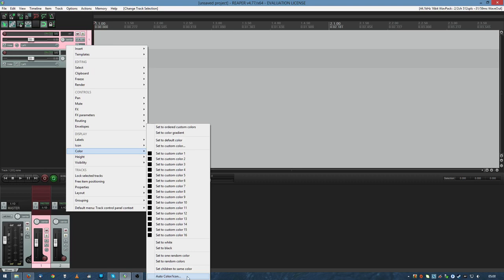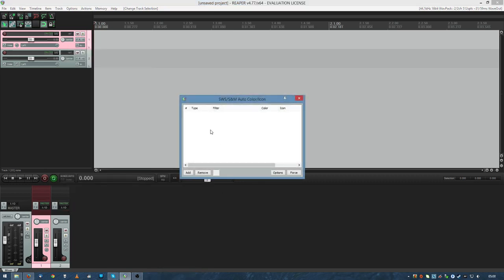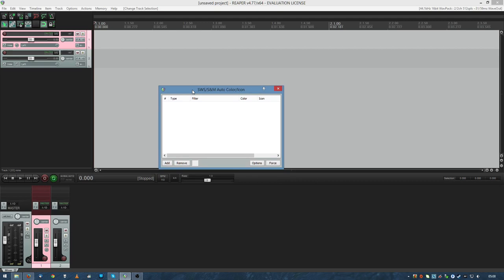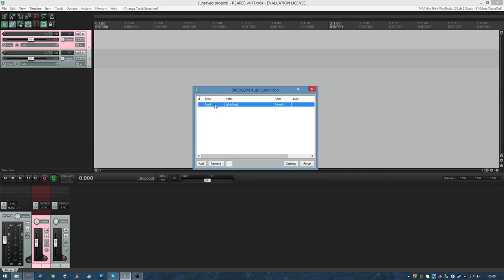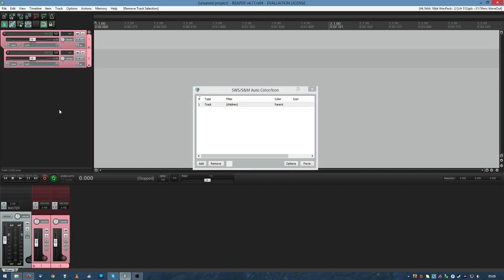REAPER SWS Extensions - Auto Color Children Tracks Tutorial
How to set up auto coloring for children tracks in REAPER with SWS Extensions.